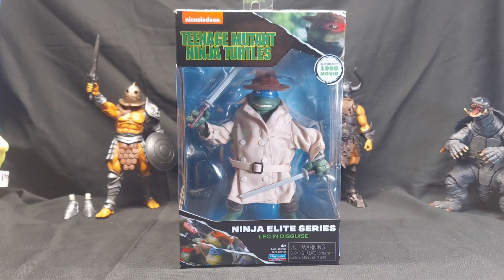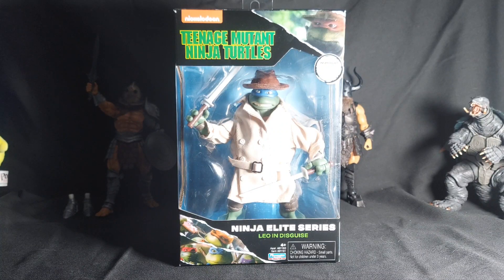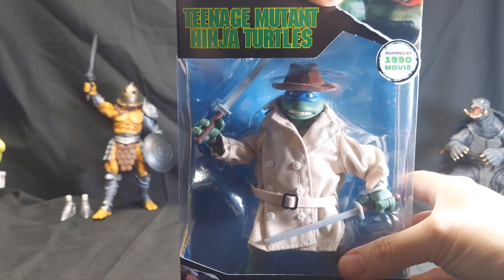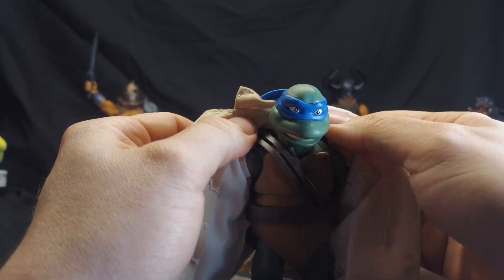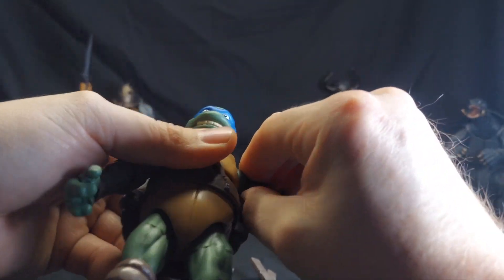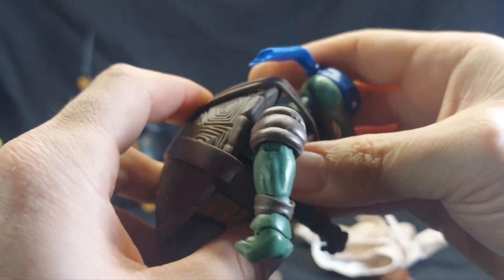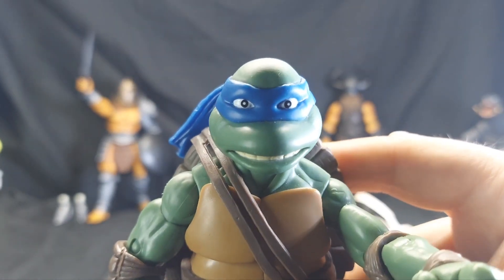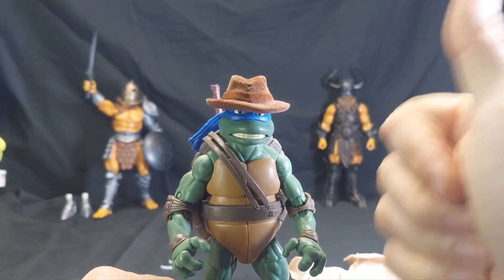Playmates TMNT Ninja Elite Series Leo In Disguise & VIVITAR Studio Light Review!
Review of @ThePlaymatesToys Ninja Elite Series Leo In Disguise and the Vivitar Creator Series Studio Light. The Light was worth it, Leo In Disguise was not.